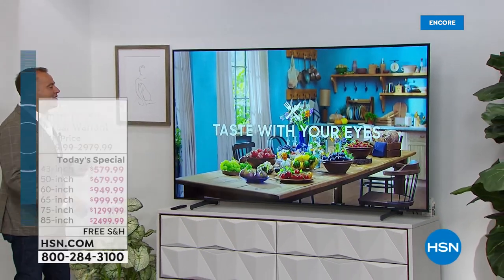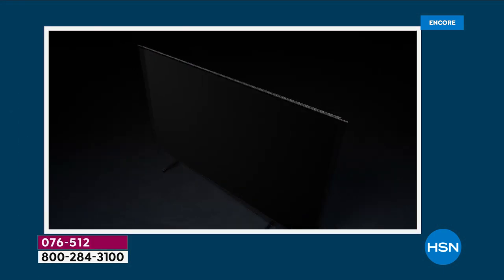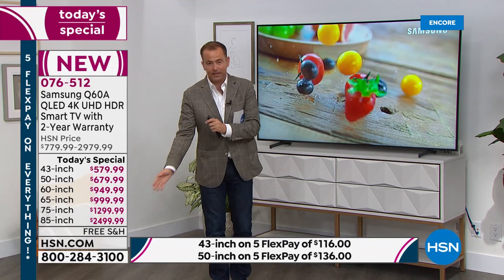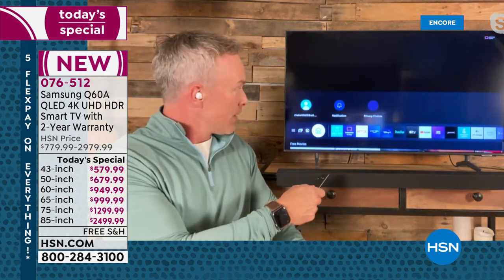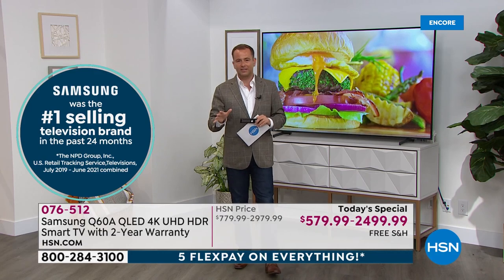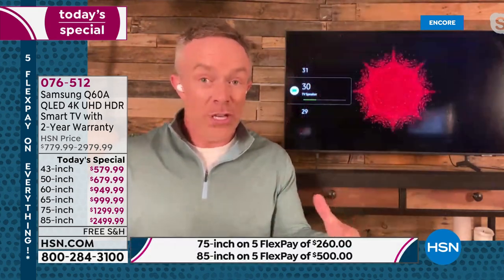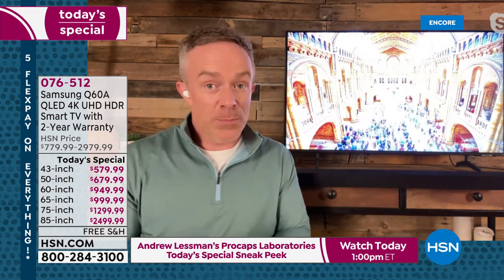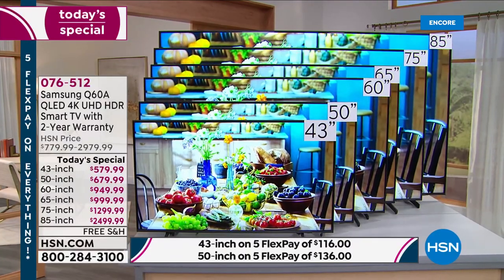HSN | Samsung Electronics 08.21.2021 - 02 AM